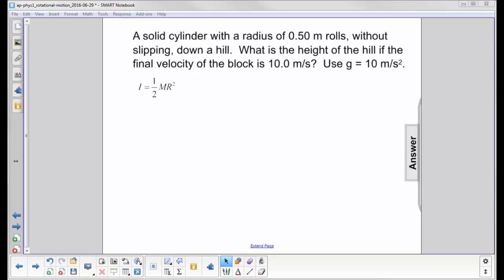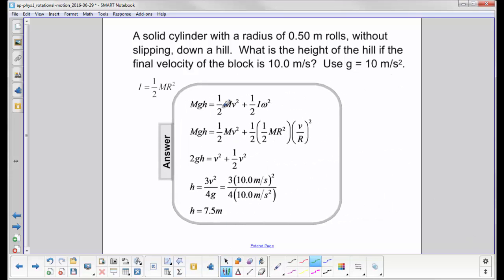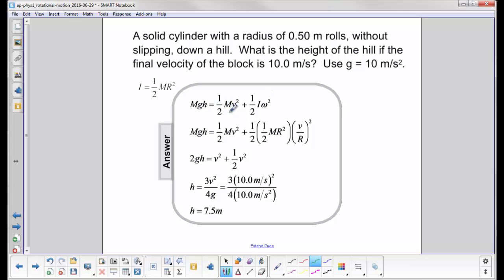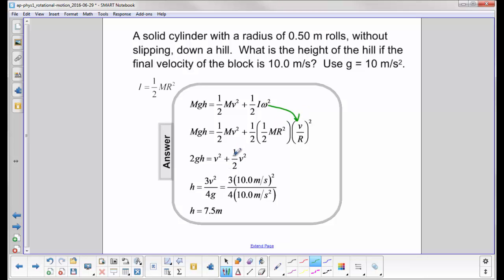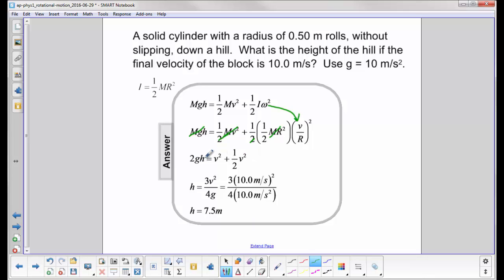AP 1 Rotational Motion Question 44